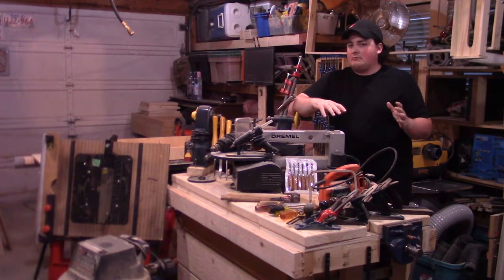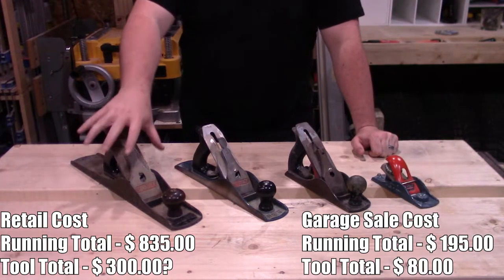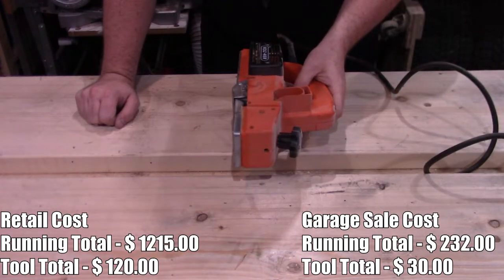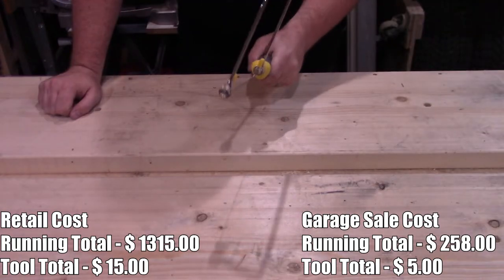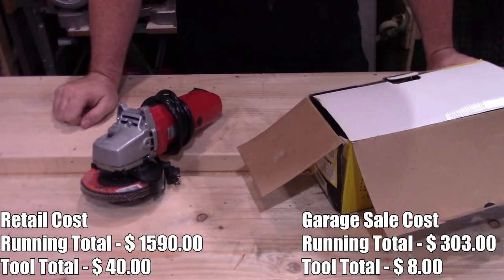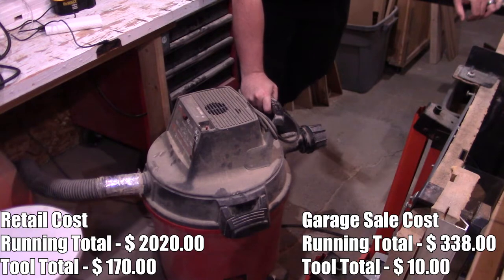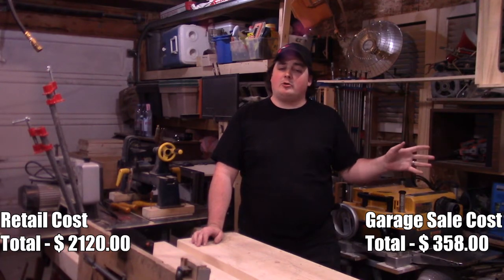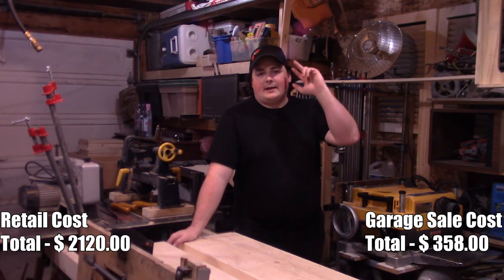(not)THOUSANDS of $$$ in Tools - Vlog 005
Going over my garage sale purchases and comparing them to what it would have cost me to buy everything brand new.

***MUSIC CREDIT***